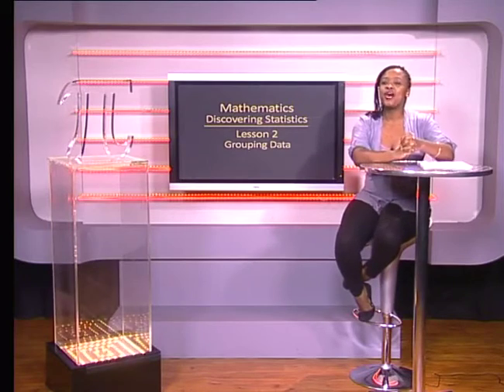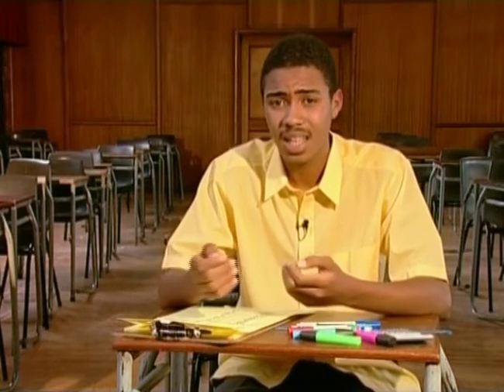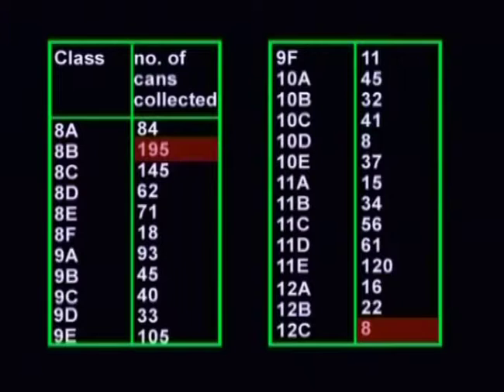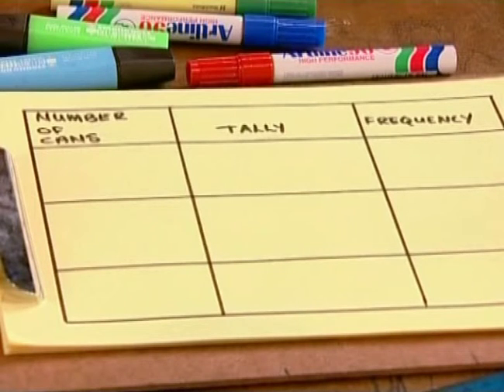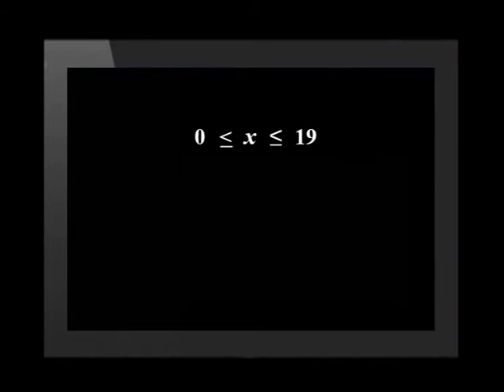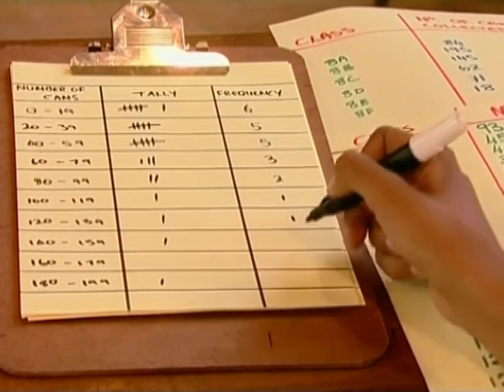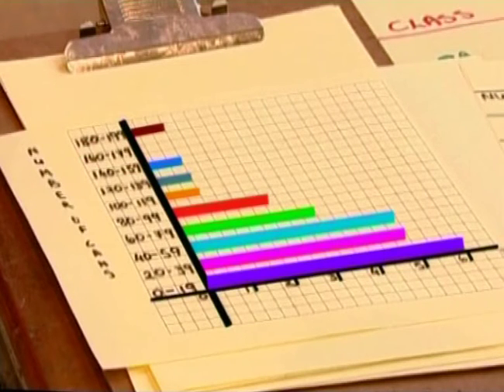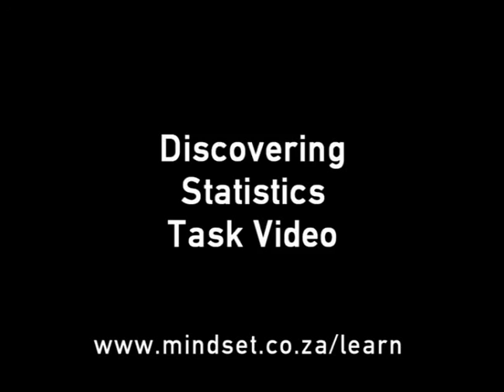Grouping Data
Natural Sciences.